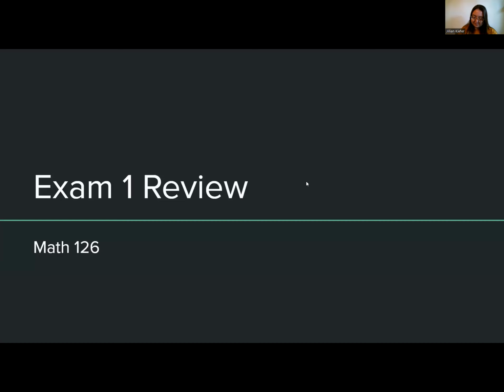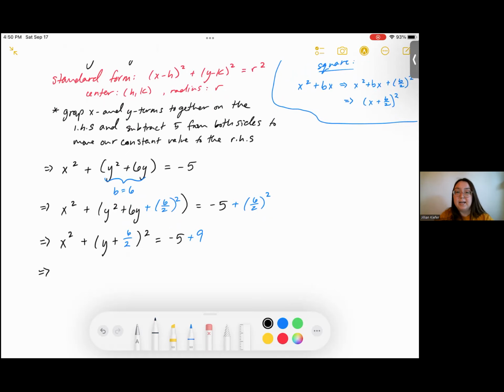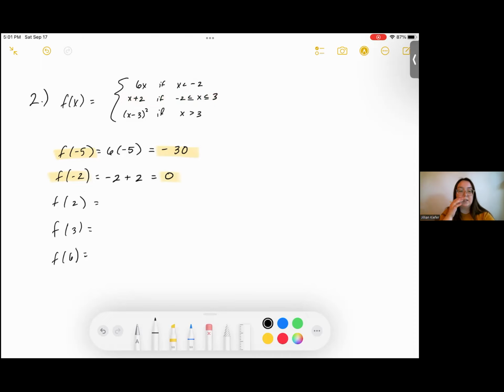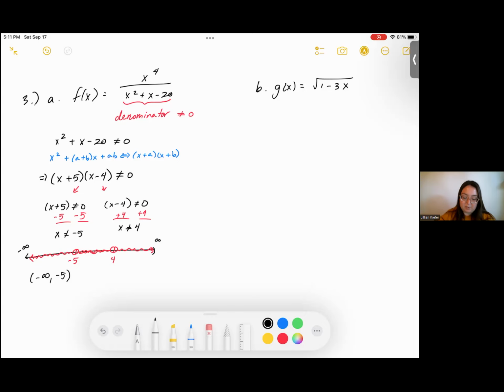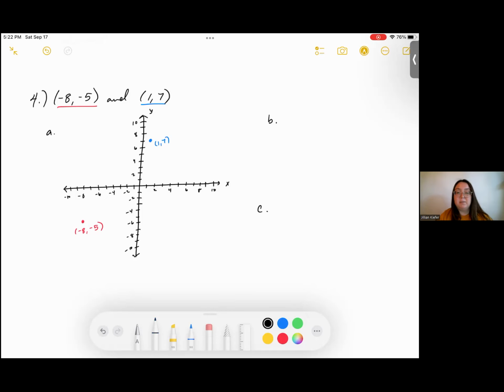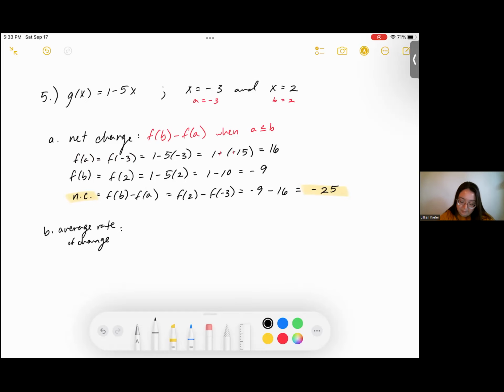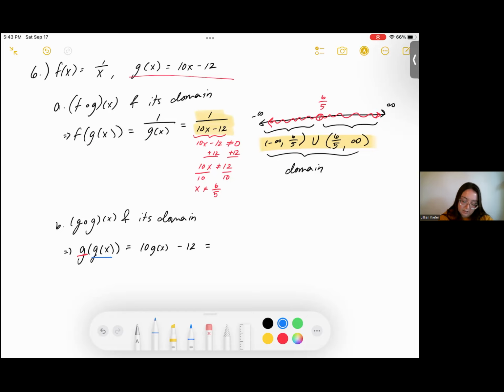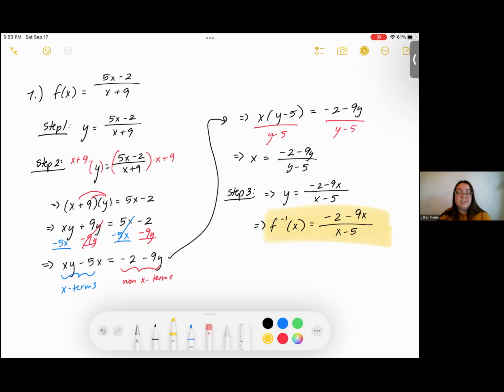M126 - Exam 1 Review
Review from Sections 10.1, 1.9, and 2.1-2.8